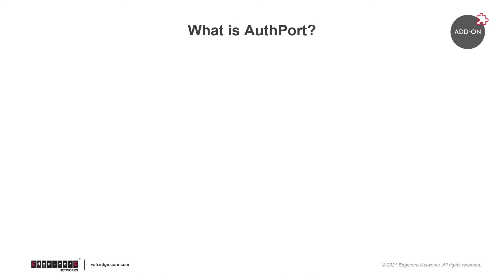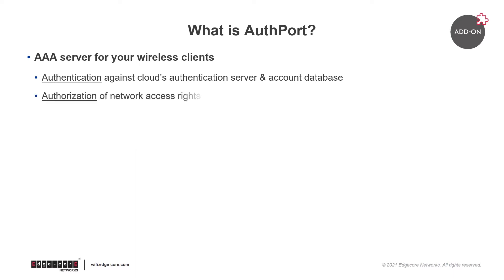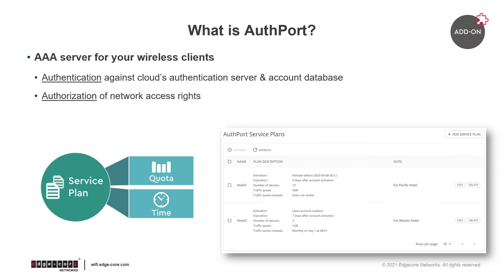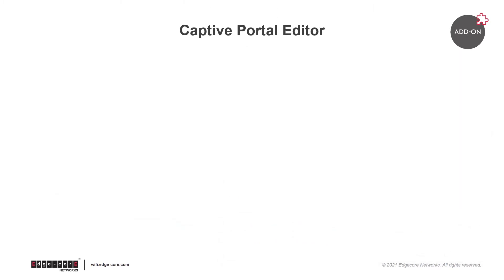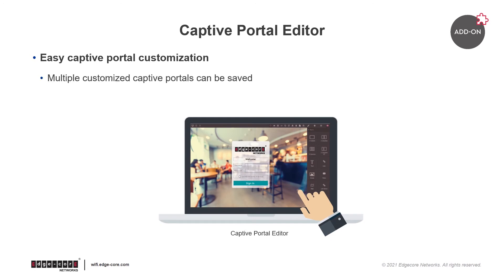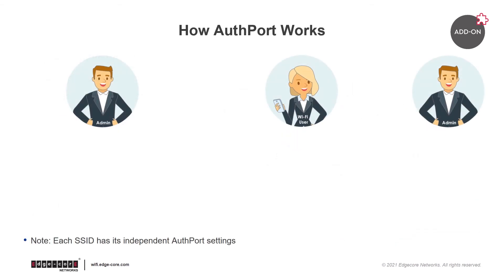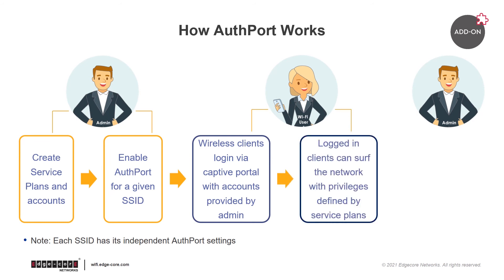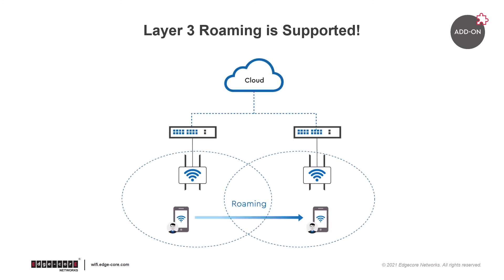ecCLOUD Add-on: Introduction to "AuthPort"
In this video, we will introduce ecCLOUD’s latest add-on feature, which is “AuthPort”.
The AuthPort add-on enables the built-in authentication server of ecCLOUD, supporting authentication, authorization, and accounting (AAA) function for wireless clients. With AuthPort enabled, you can create accounts based on different service plan, which defines the time and data quota for each account. When the wireless client associate to the network, the client can login with the created account to get Internet access.